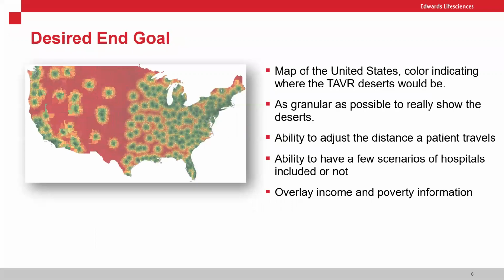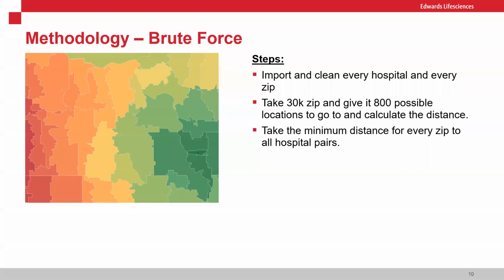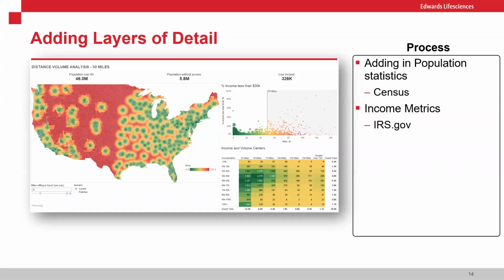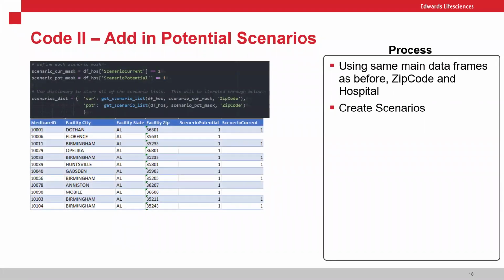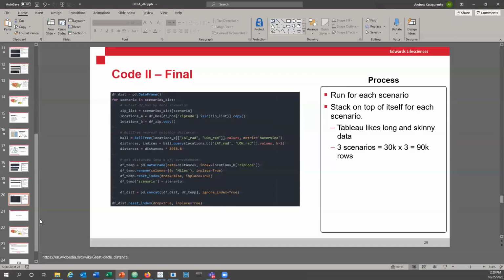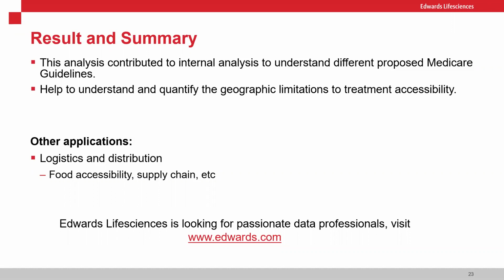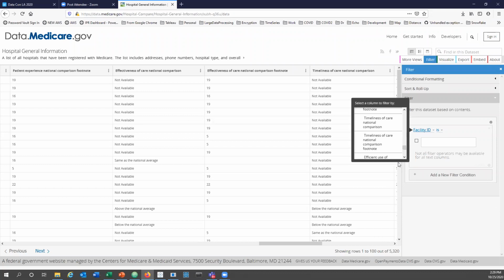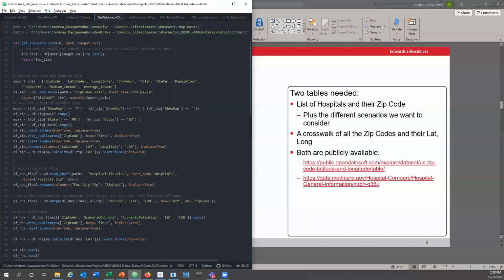Healthcare deserts: How accessible is US healthcare?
Description
In 2018, healthcare spending in the US accounted for 17% of the nation’s GDP. With such significant spend, how can we better understand what that means for healthcare and treatment accessibility? When policy changes occur, how can we gauge the impact on rural areas, which are disproportionally affected by inadequate access to healthcare (or “healthcare deserts”)? Using publicly available data and records, it is possible to locate all major hospitals in the U.S. and, for every residential ZIP code, model the population affected by healthcare deserts at various travel mileage thresholds. This talk will focus on:
·        The several public datasets that are available to address this question
·        The logic and algorithm(s) used to compute this efficiently in Python
·        Visualizing the problem and telling the story in Tableau

Speaker
Andrew Kaszpurenko, Edwards Lifesciences, Manager of Advanced Analytics at Edwards Lifesciences THV Division